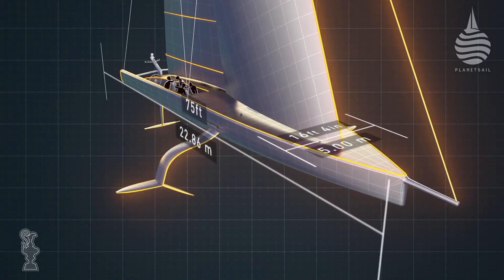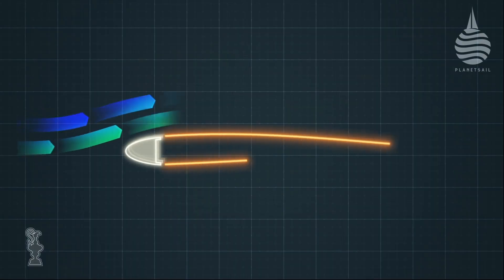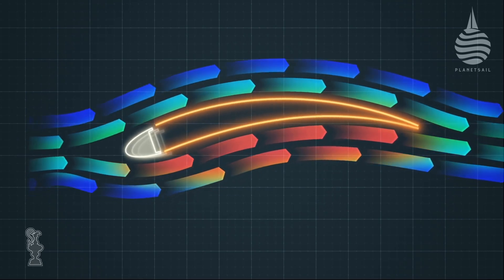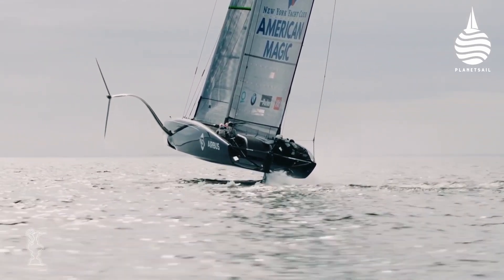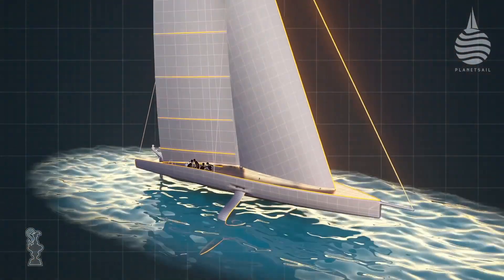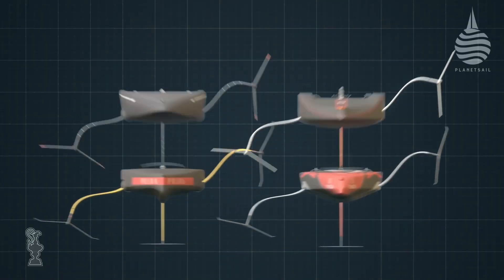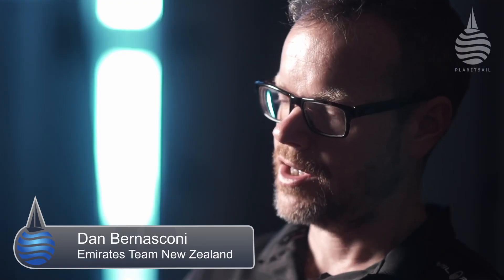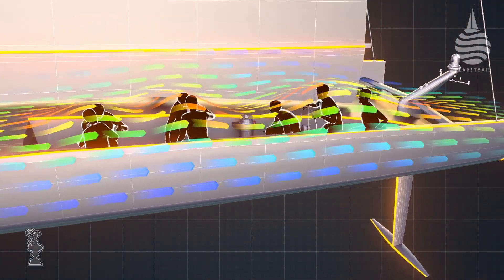How do America's Cup boats fly?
As hydrofoils continue to make their mark in the racing world, sailing and flying have never been closer, especially in the America's Cup. Matt Sheahan takes to the air to consider the links between the two sports. Emirates Team New Zealand's Head of Design explains how an AC 75 flies while Luna Rossa's Martin Fischer sums up the differences between the four team's designs.